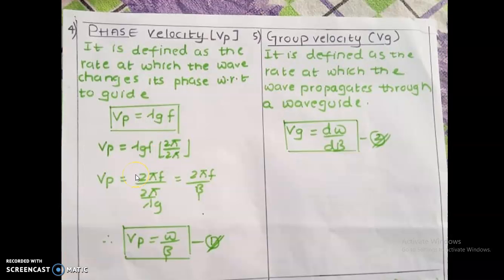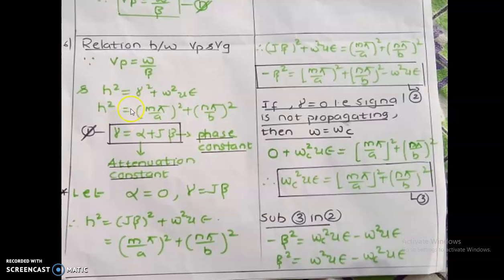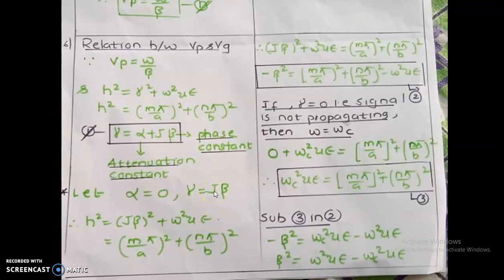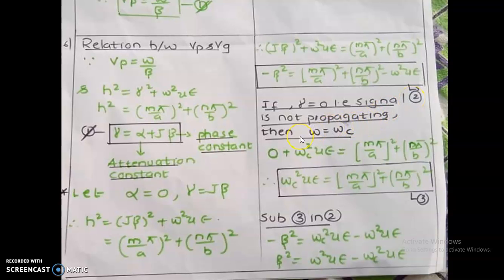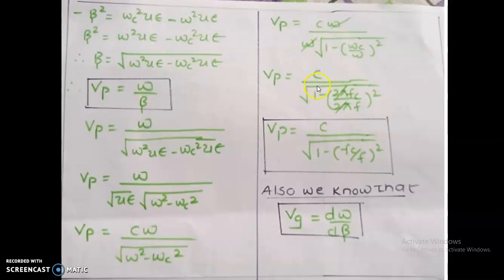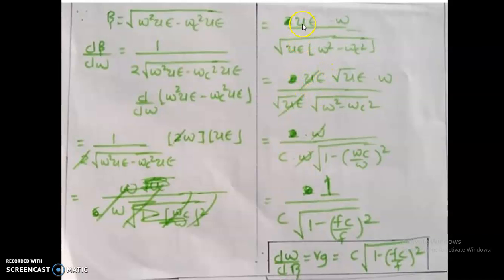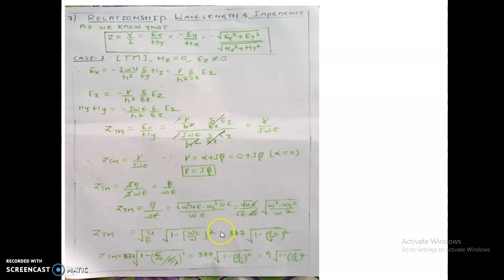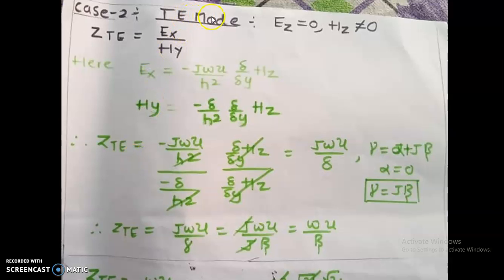Part : 4 Continuation ........